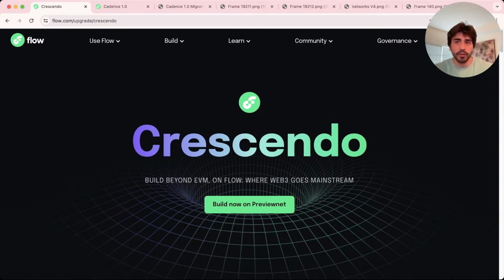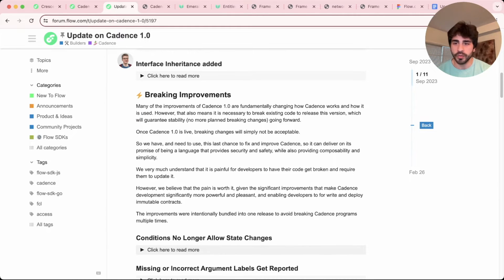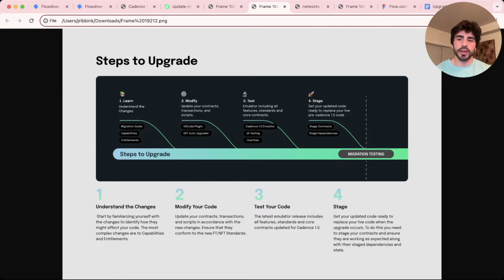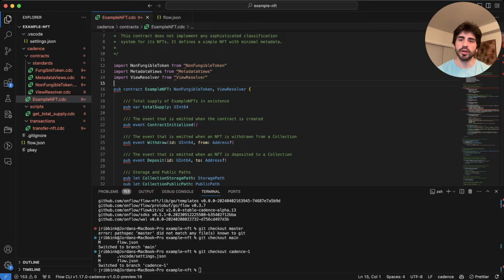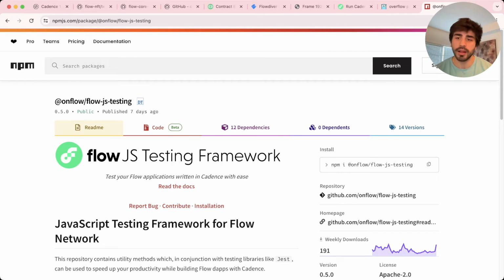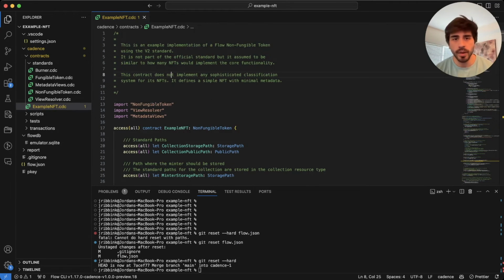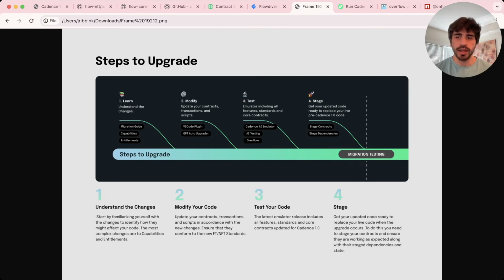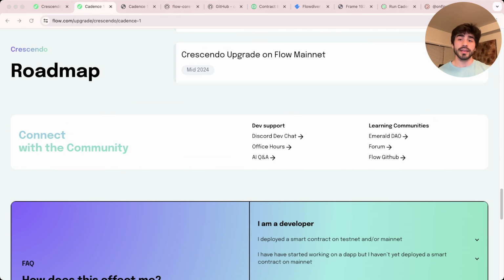How to Upgrade To Cadence 1.0 ahead of the Crescendo Upgrade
In this guide, Jordan R. from the Flow Foudnation walks you through a full, end-to-end tutorial of how to update to Cadence 1.0. By doing so, you will make your project ready for the upcoming Crescendo Network Upgrade!

Jordan walks through the following steps:
1 .How to learn about changes coming
2. How to modify your code
3. How to test your code
4. How to stage your code to the network